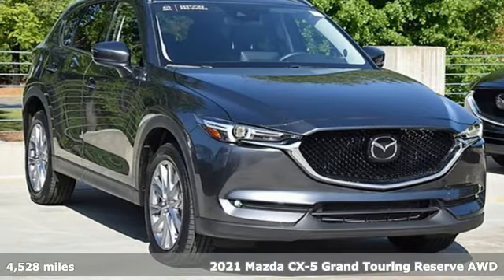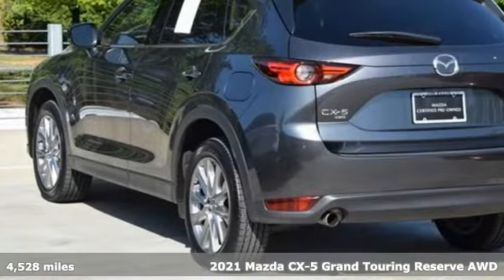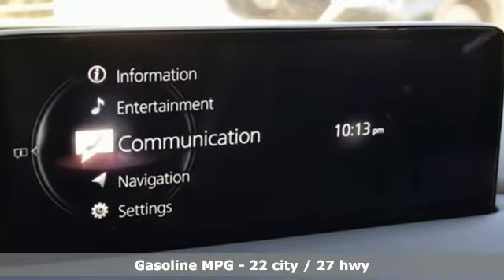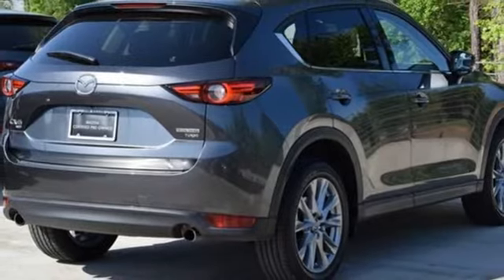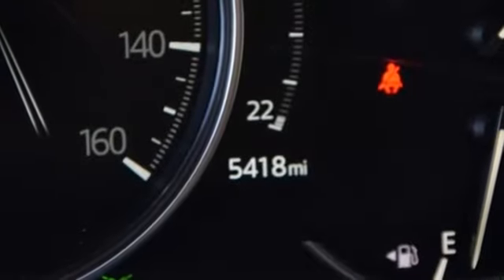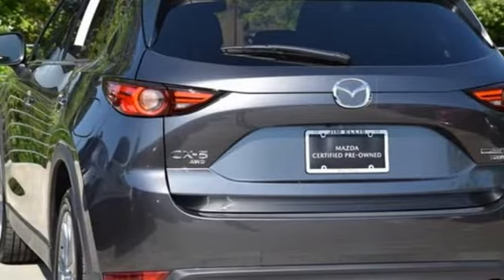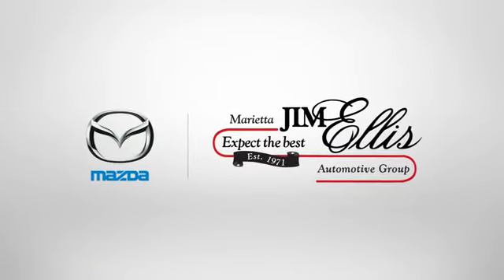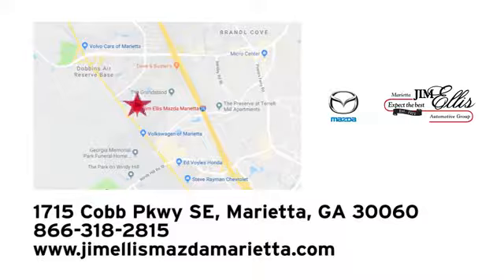Certified 2021 Mazda CX-5 Marietta Atlanta, GA MA13654L - SOLD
Year: 2021
Make: Mazda
Model: CX-5
Trim: Grand Touring Reserve
Engine: 2.5L I4 Turbocharged DOHC 16V LEV3-ULEV70 227hp
Transmission: 6-Speed Automatic
Color: Gray
Interior: Black
Mileage: 4528
Stock #: MA13654L
VIN: JM3KFBAY7M0446554
Certified. Machine Gray Metallic 2021 Mazda CX-5 Grand Touring Reserve AWD 6-Speed Automatic 2.5L I4 Turbocharged DOHC 16V LEV3-ULEV70 227hp Mazda Certified Pre-Owned Certified.brbrOdometer is 2023 miles below market average! 22/27 City/Highway MPGbrbrMazda Certified Pre-Owned Details:brbr * Warranty Deductible: $0br * Includes Autocheck Vehicle History Report with 3 Year Buyback Protection. 3 month SiriusXM trial subscription.br * Vehicle Historybr * Roadside Assistancebr * 160 Point Inspectionbr * Transferable Warrantybr * Limited Warranty: 12 Month/12,000 Mile (whichever comes first) after new car warranty expires or from certified purchase datebr * Powertrain Limited Warranty: 84 Month/100,000 Mile (whichever comes first) from original in-service datebrbrbrCall our internet team today @ to schedule a hassle free test drive! We are located at: 1715 Cobb Parkway South, Marietta, GA 30060.

Address:
1141 Cobb Parkway Southeast